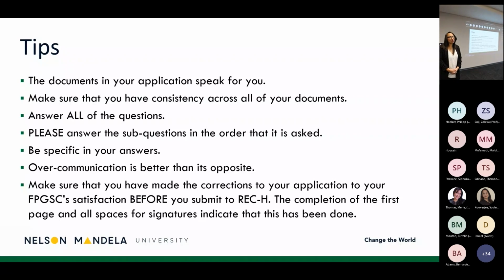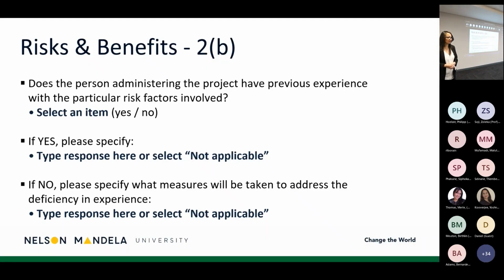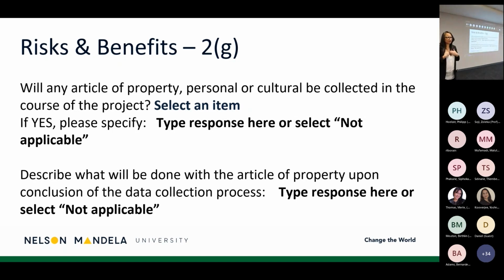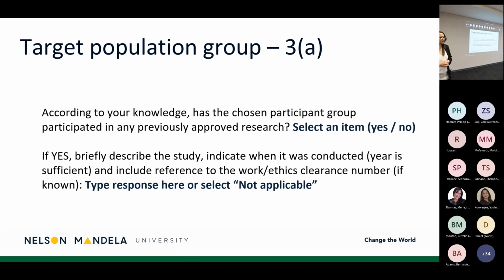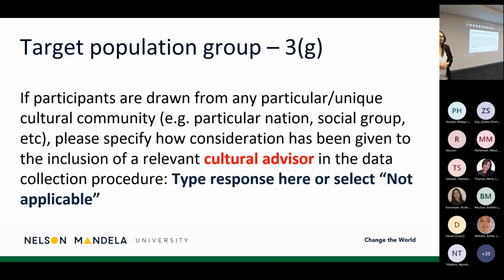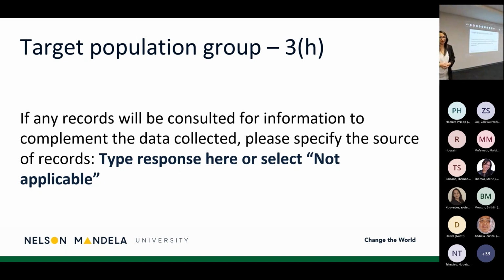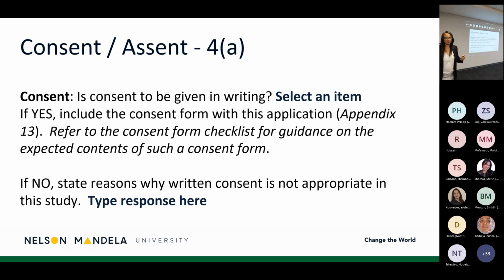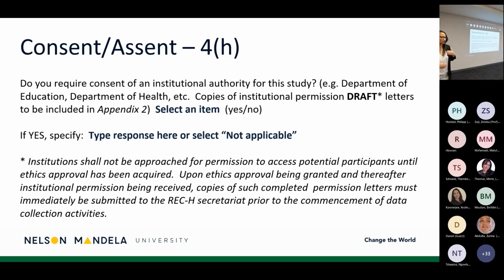Dr D Gradidge - Chairperson: REC-H Committee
Navigating Section 5-9 of the REC-H form